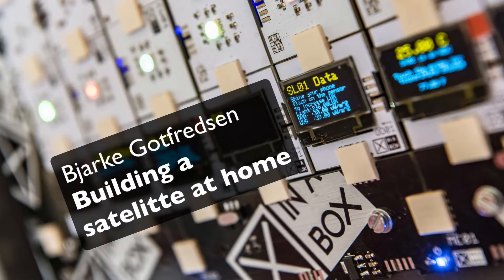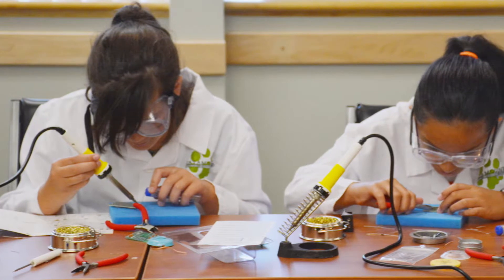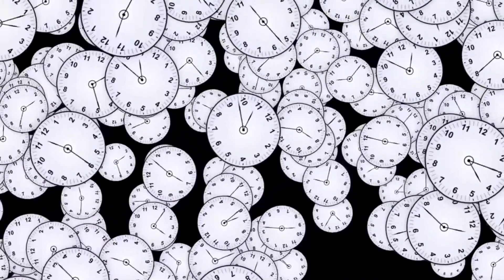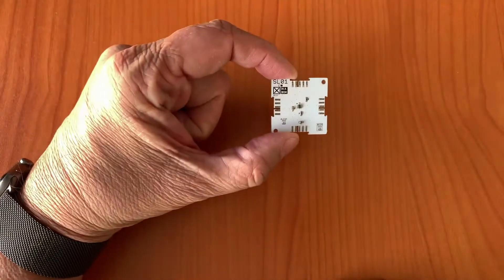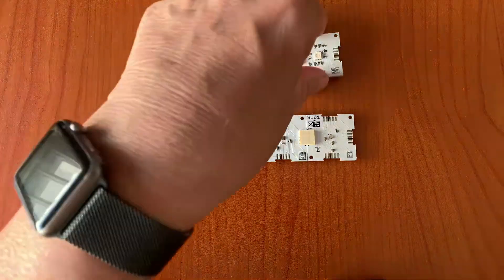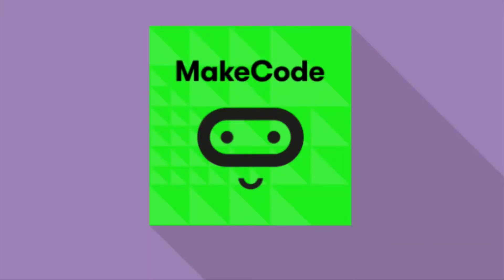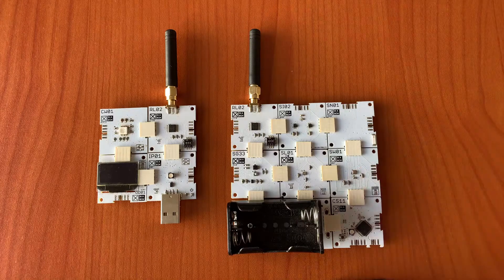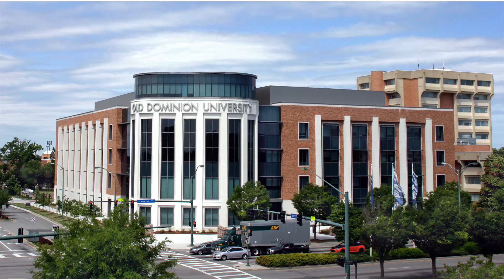From Home to Space – Building Satellites Without a Lab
Bjarke Gotfredsen | XinaBox

Presented for the 2021 CubeSat Developers Workshop | Educational Programs track